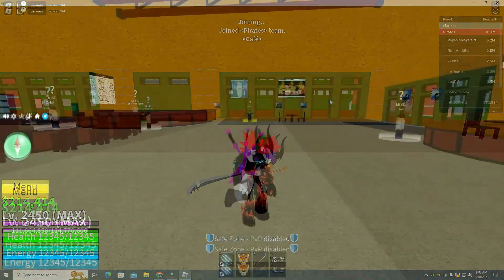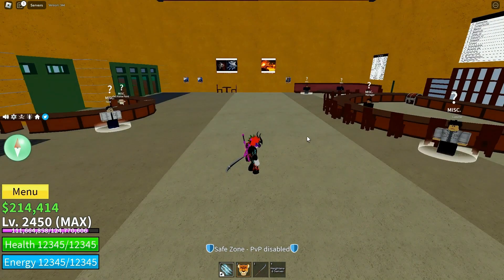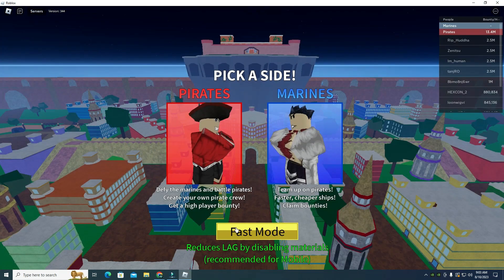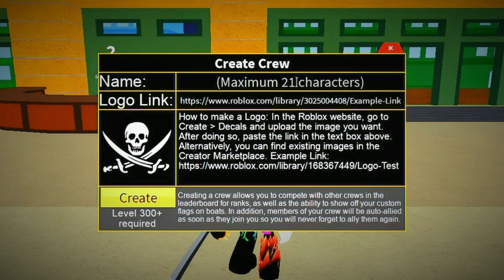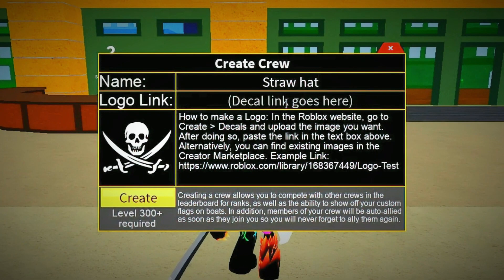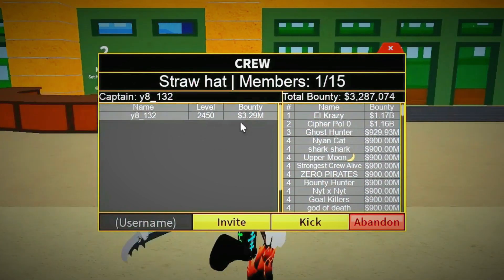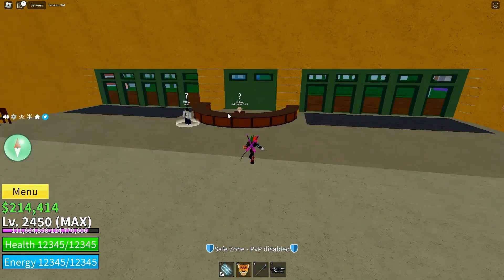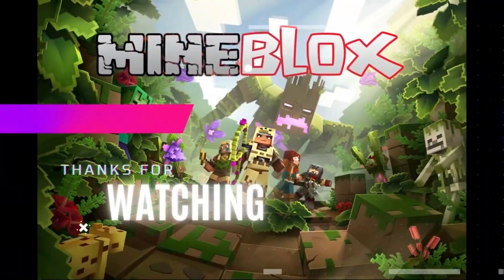How to Create A Crew in BloxFruits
Learn how to create your own crew in BloxFruits! In this video, I'll show you the steps involved in creating a crew, from choosing a name and logo to inviting members. I'll also give you some tips on how to run a successful crew.

So if you're ready to take your BloxFruits experience to the next level, watch this video and learn how to create your own crew today!